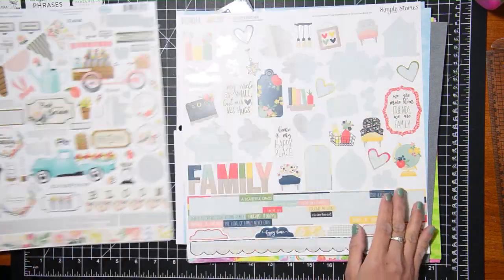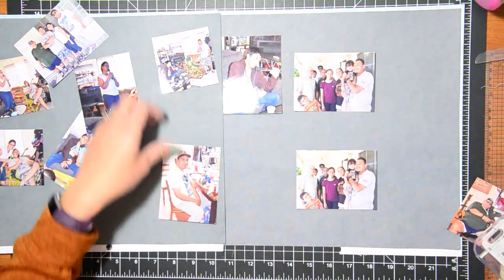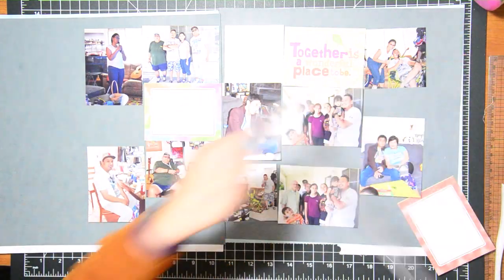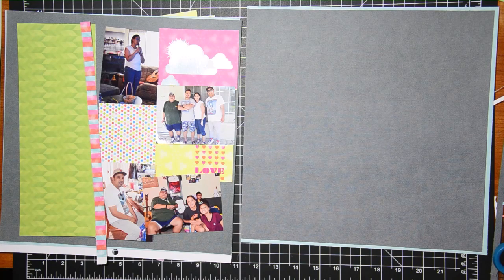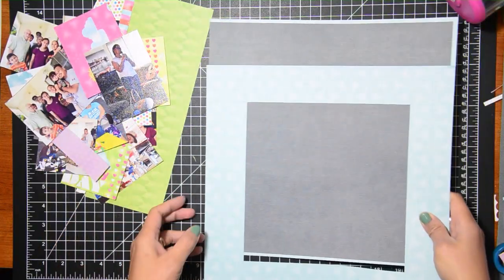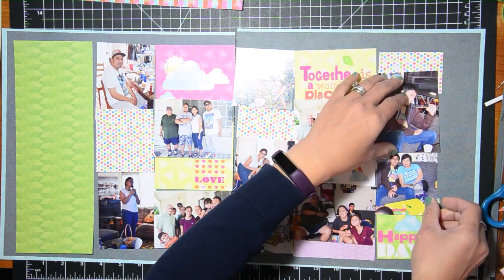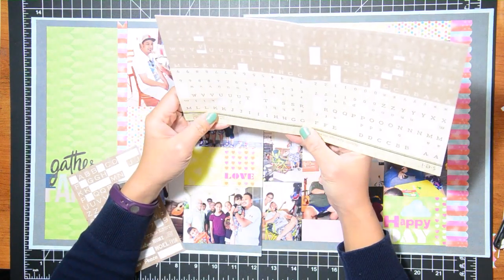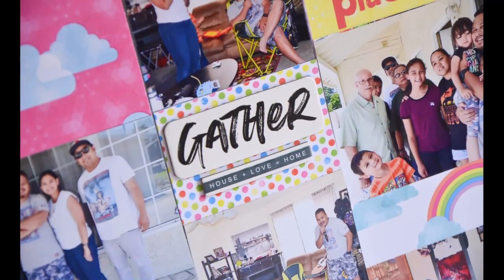Double Page Scrapbook Layout Mini-Series: Layout #5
Hello friends. Today I'm sharing a new mini-series. This one is all about doublepagelayouts and it is inspired by a digital template inspiration.